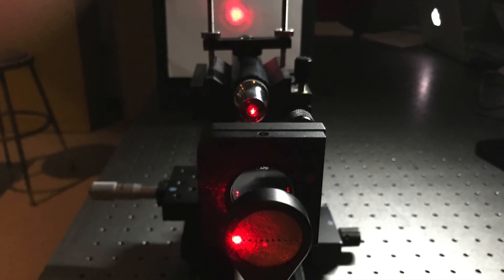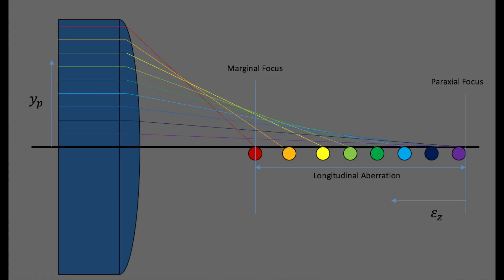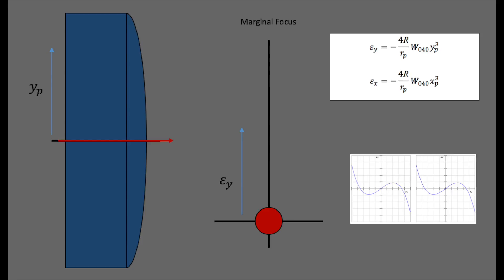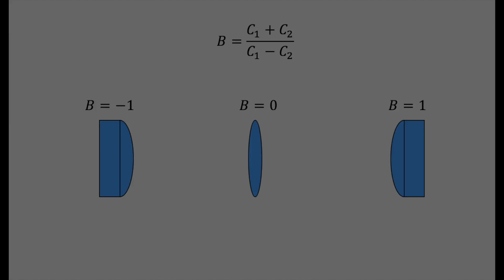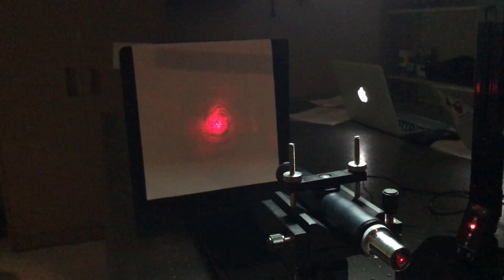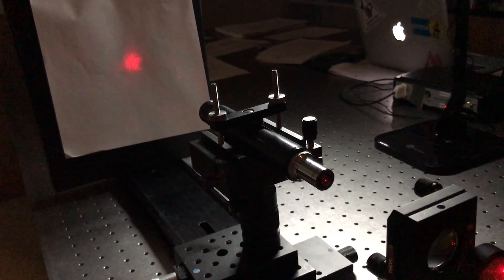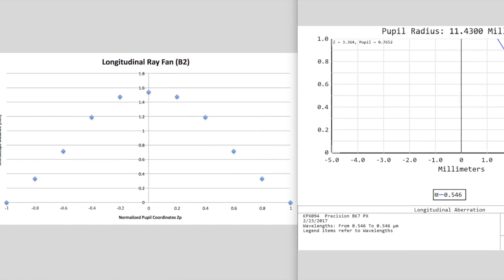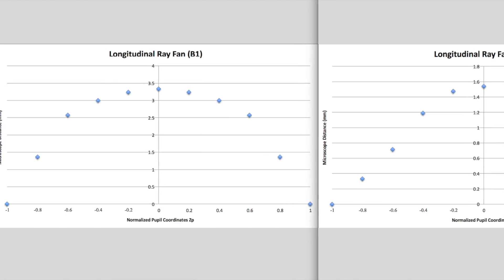OPTI 471 Lab 5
Adam Abdelatif, Ryan Bronson, Jose Hernandez